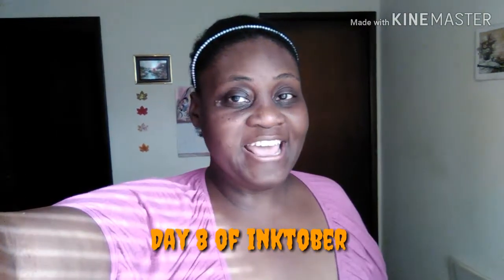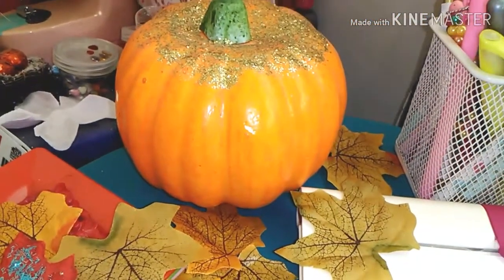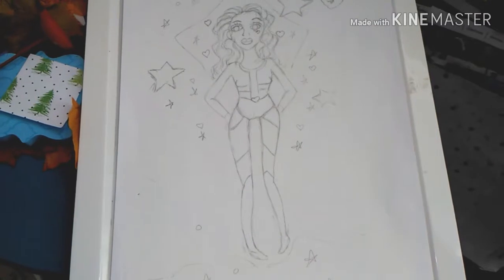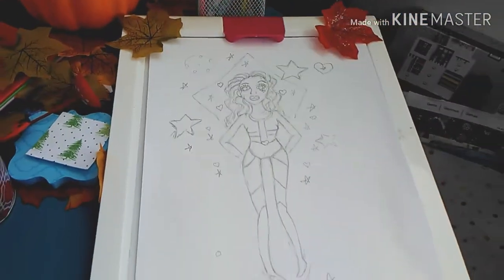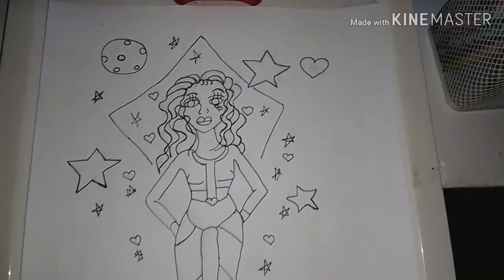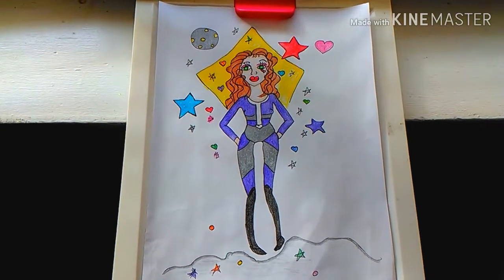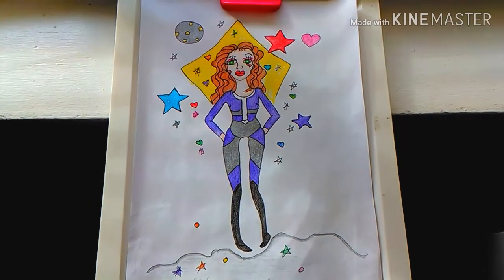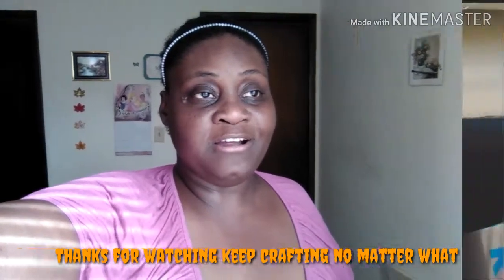Day 8 of inktober I am Dee Dee Crafts